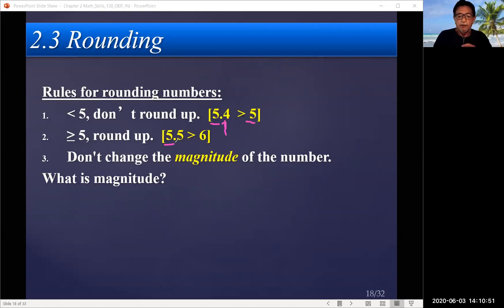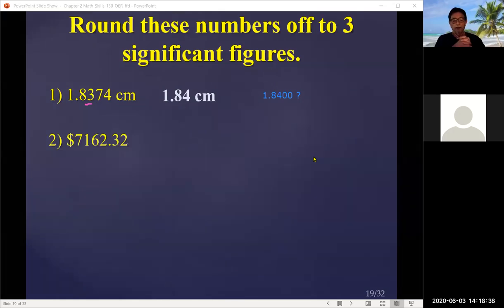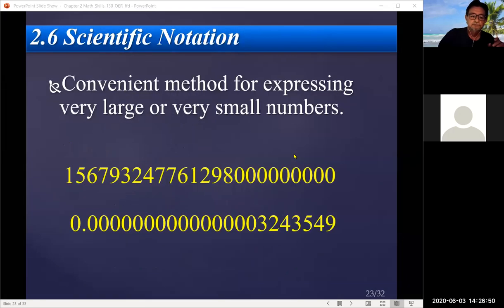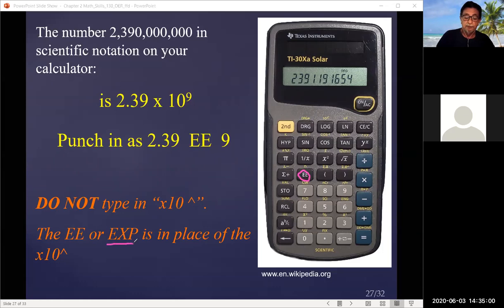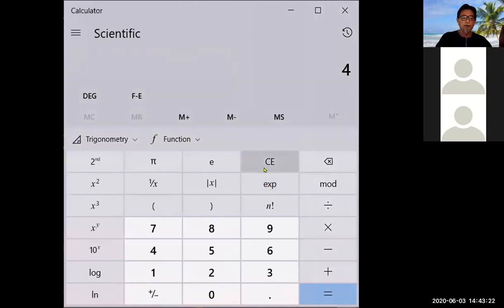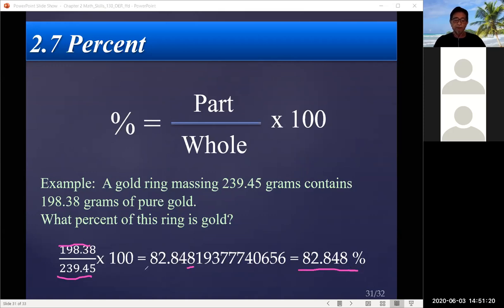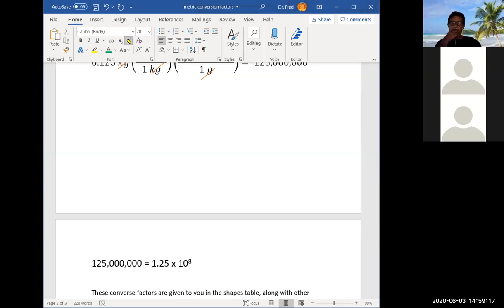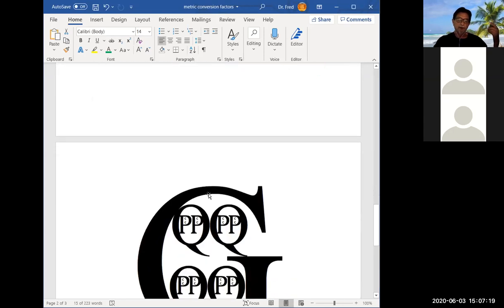CHM 130 Summer 2020-Remainder of Chapter 2